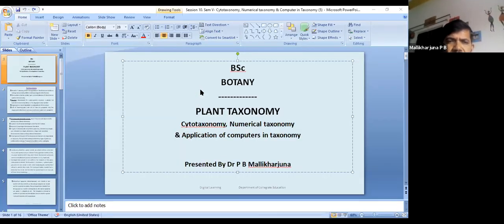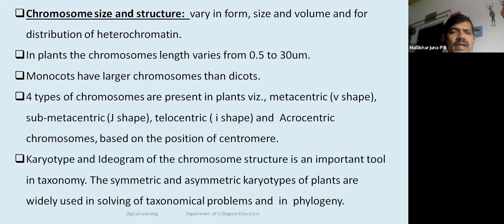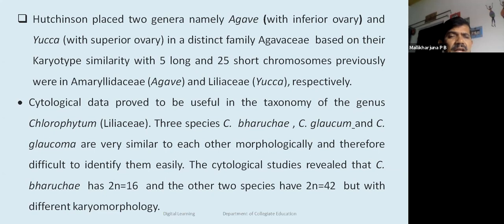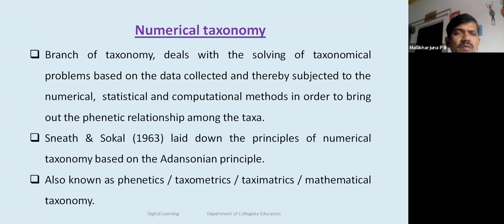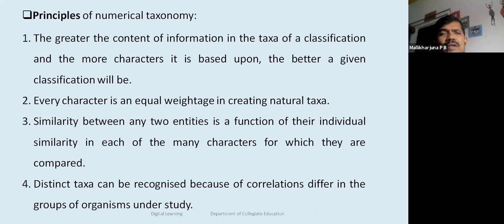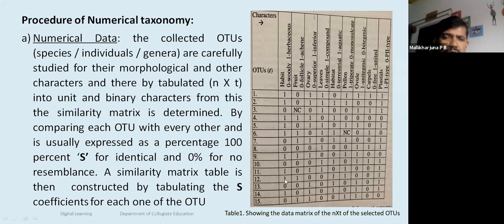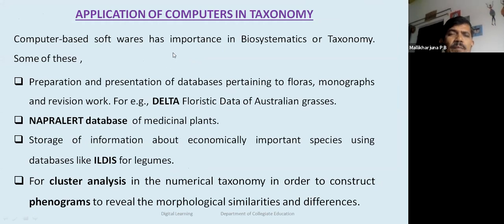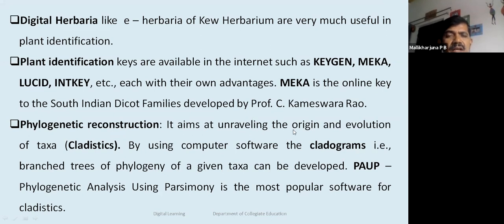Cytotaxonomy & Numerical Taxonomy By Mallikharj 1686x768